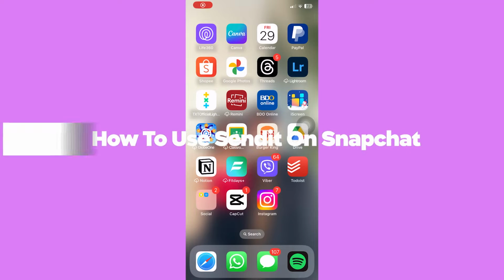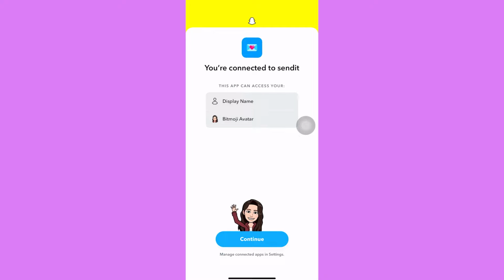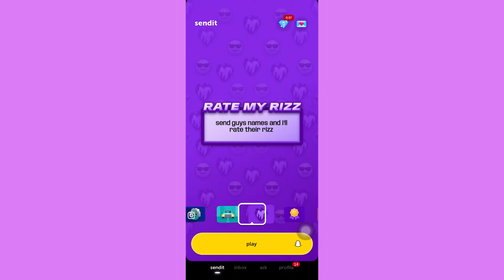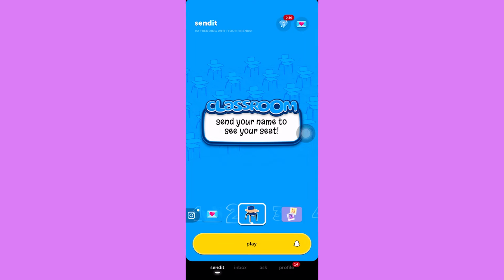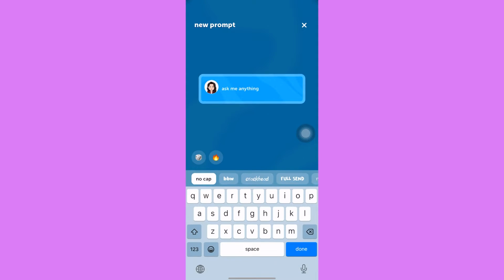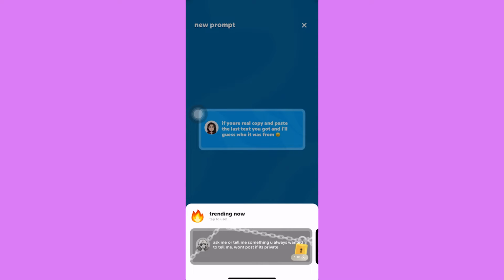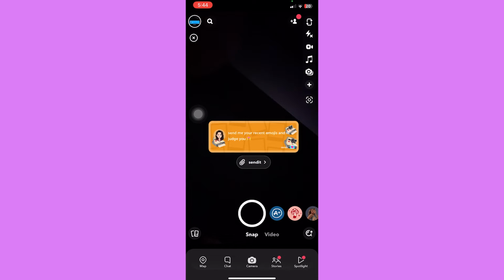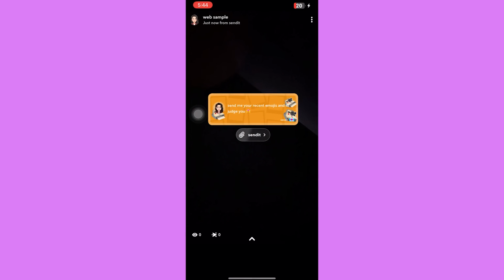How To Use Sendit On Snapchat (2024)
How To Use Sendit On Snapchat

In this video, I will show you‎‎‏‏‎ ‎how to use sendit on snapchat